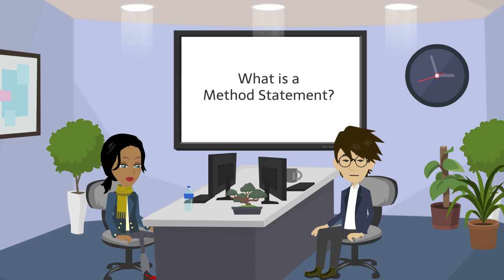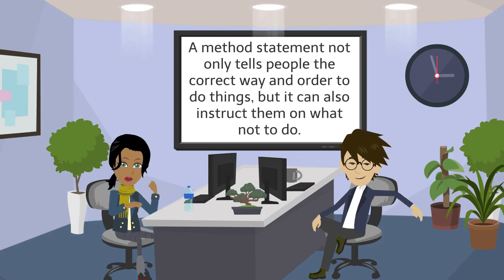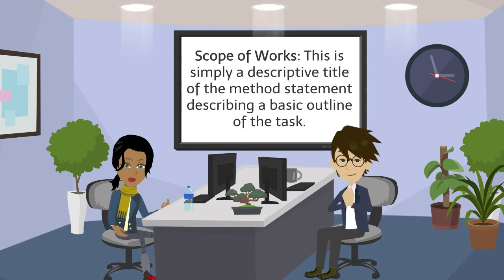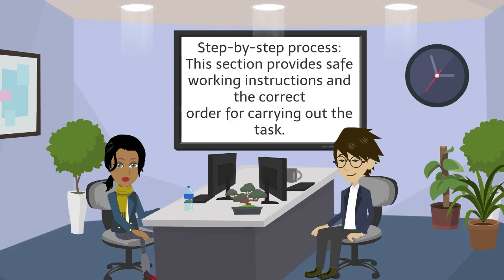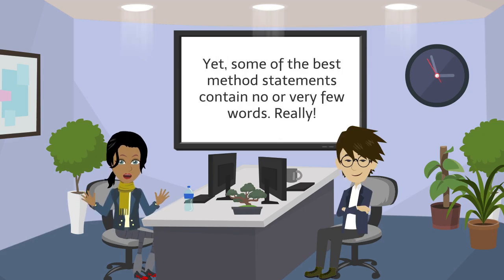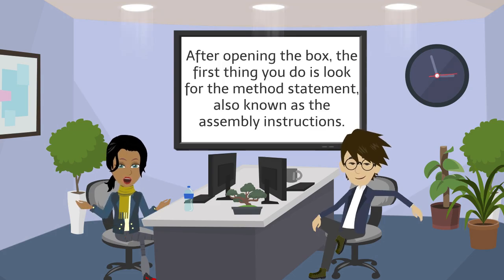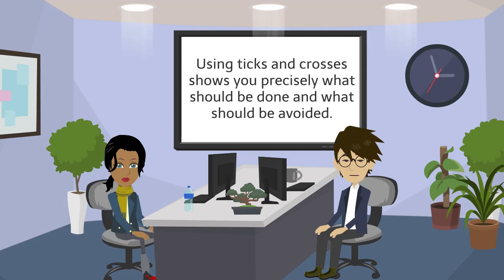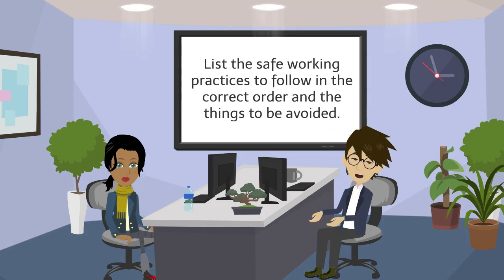What Is A Method Statement And How To Write One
What Is A Method Statement and How to Craft One
What Is A Method Statement? A method statement is a document that outlines the step-by-step process for carrying out a particular task or project. It is crucial in industries such as construction, manufacturing, and engineering, as it ensures that work is completed safely, efficiently, and in compliance with regulations. Crafting a method statement requires careful planning, attention to detail, and clear communication to ensure that all involved parties understand how the work will be executed.
Understanding the Purpose and Importance of a Method Statement
Method statements are critical in ensuring workplace safety and operational efficiency, particularly in fields where complex or hazardous tasks are routine. These documents are foundational in preempting potential risks by highlighting hazards and outlining necessary precautions, thus safeguarding the well-being of workers and all individuals present on-site. Moreover, method statements are essential for planning and executing tasks systematically. By detailing every aspect of the task, from the equipment and materials required to the sequence of operations and specific compliance measures, they ensure that projects are completed on time, within budget, and to the required quality standards. Their significance extends beyond mere procedural documentation; they are a testament to an organisation’s commitment to conducting operations responsibly and regulated, emphasizing safety, efficiency, and regulatory compliance as paramount.
Key Components That Make Up a Comprehensive Method Statement
A comprehensive method statement encompasses several critical elements to facilitate safe and efficient task completion. Initially, it must clearly define the work scope, providing an overview of the tasks. This is complemented by a detailed list of all materials and equipment necessary for the job, ensuring readiness and accessibility. Integral to the document is a thorough risk assessment, spotlighting potential hazards and delineating control measures to mitigate identified risks. Equally important is a sequential outline of the operations to be executed, presenting a step-by-step guide that workers can follow. Additionally, the method statement should specify any special training or qualifications required for personnel involved, affirming that all individuals possess the necessary skills and knowledge. It's also vital to include emergency response procedures, offering guidance on how to act in unforeseen situations to minimise risks and ensure safety. Each of these components contributes to creating a method statement that complies with regulations and promotes a culture of safety and efficiency within the workplace.